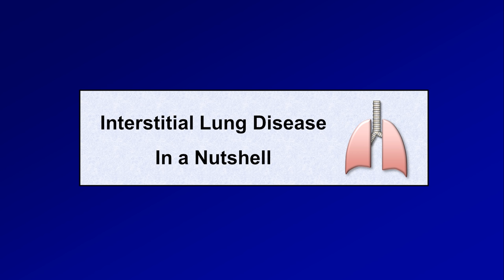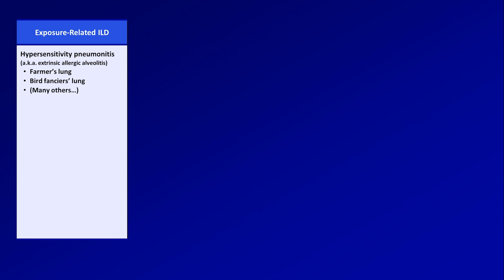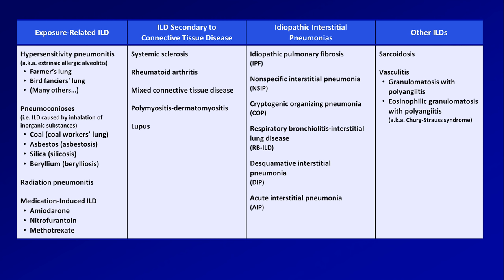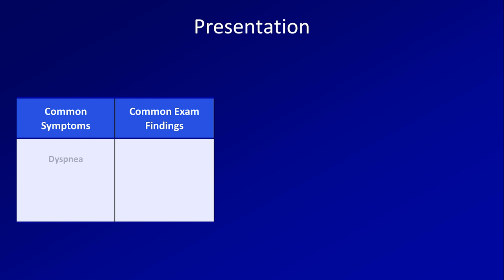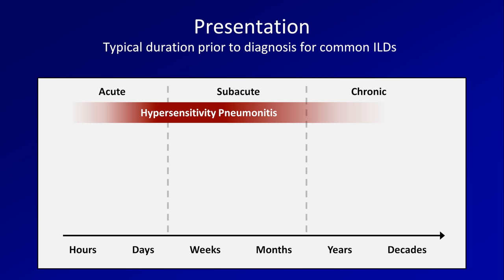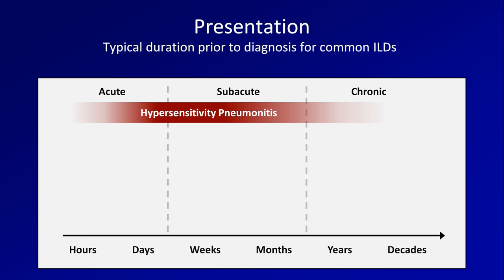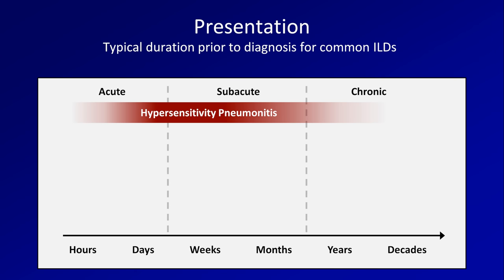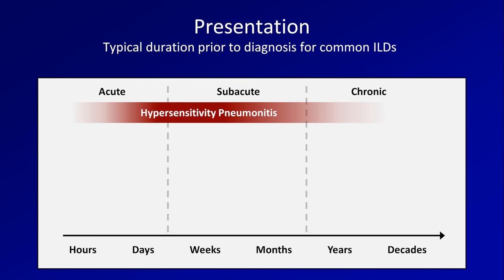Interstitial Lung Disease (ILD) in a Nutshell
An overview of ILD (also known as diffuse parenchymal lung diseases), including definition, classification, etiologies, and diagnostic evaluation (e.g. CT and PFT findings).